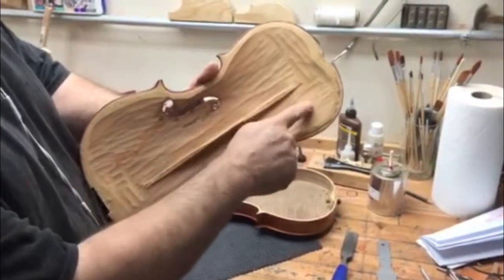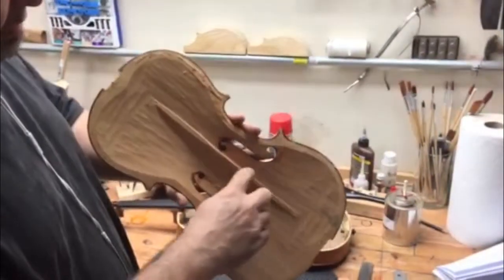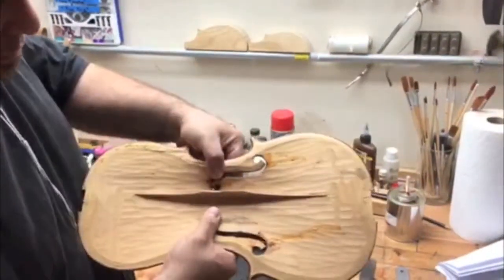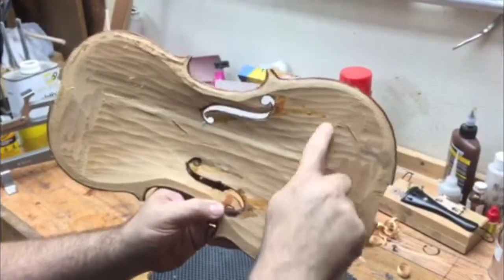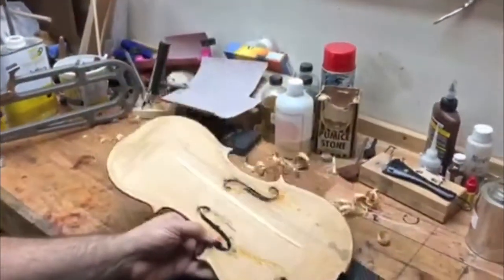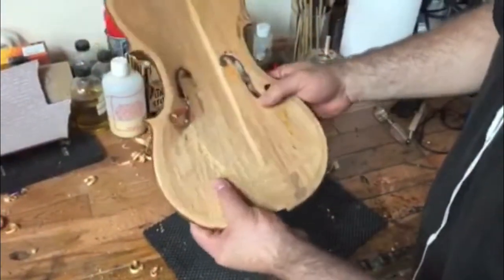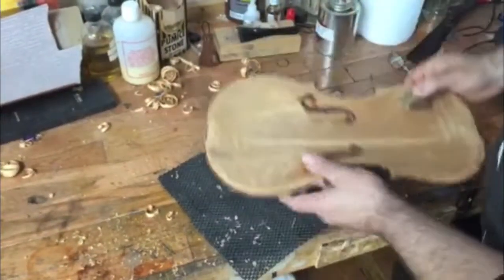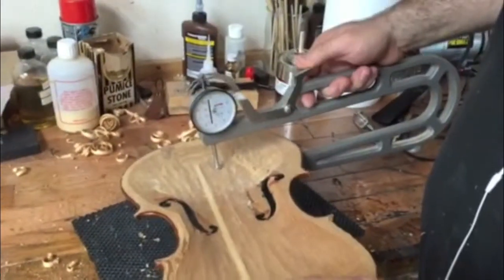Graduation of a top plate -- St. Louis Strings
This video contains footage of a demonstration of how to graduate the top plate of a violin.